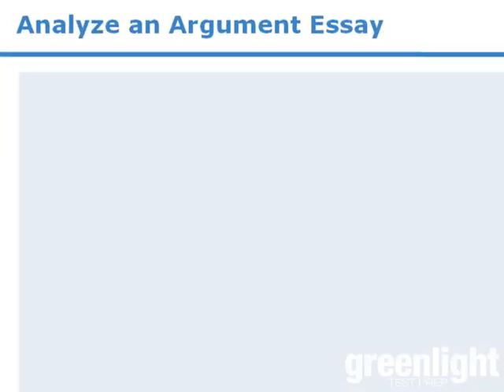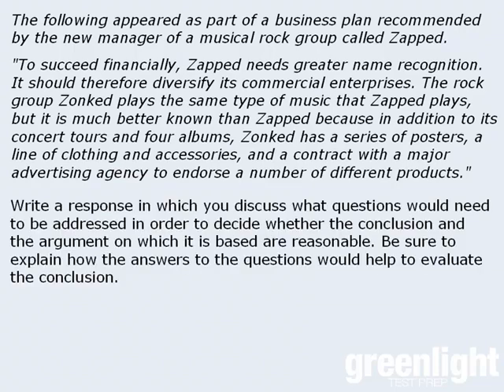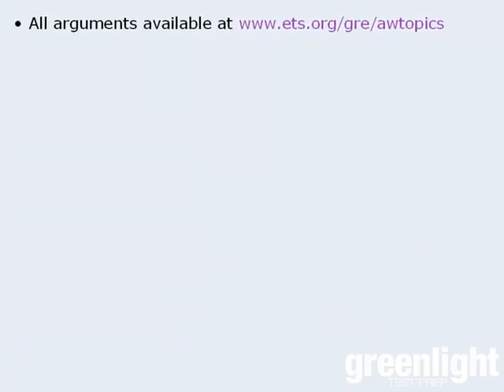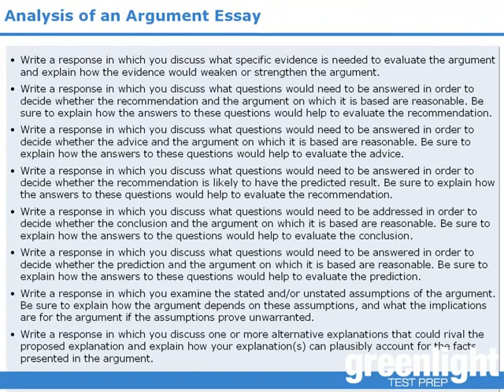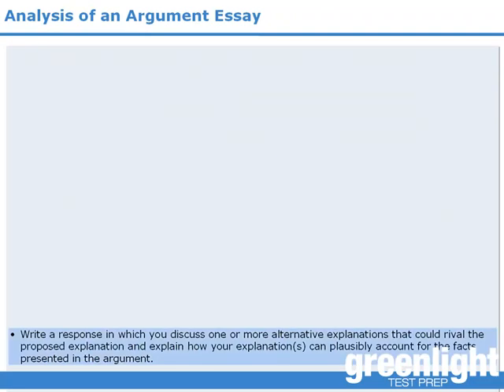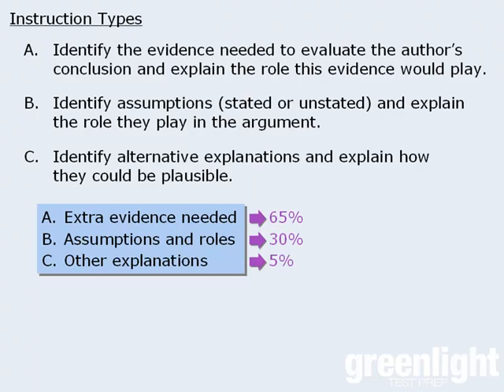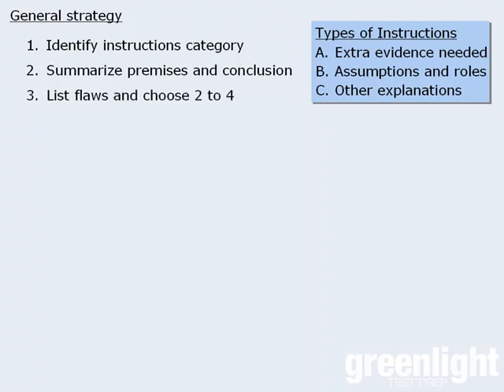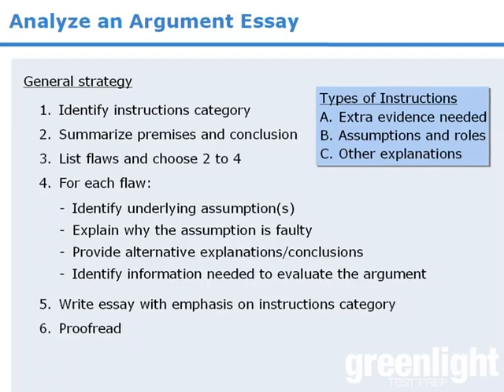GRE Analytical Writing - Introduction to the Argument Essay